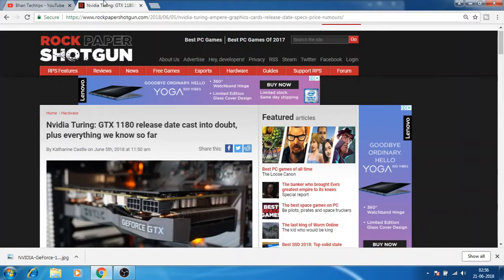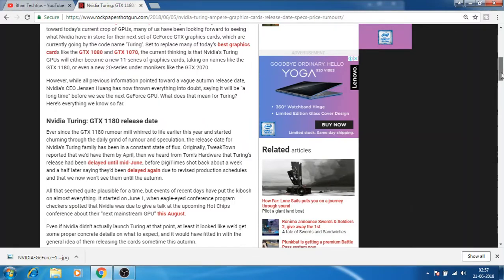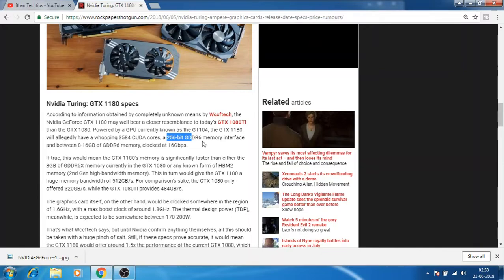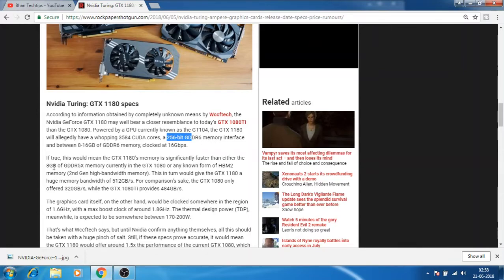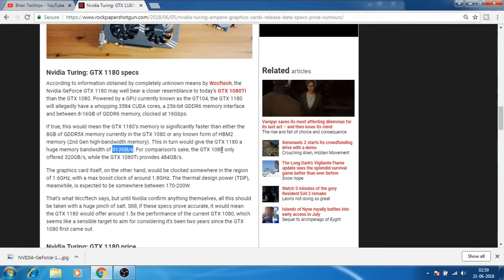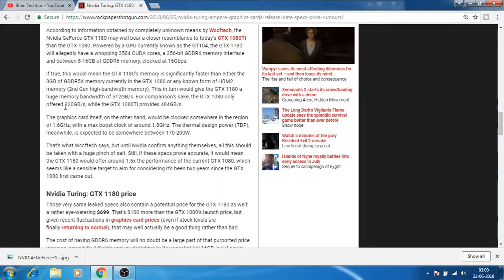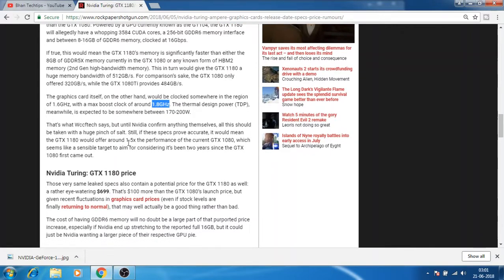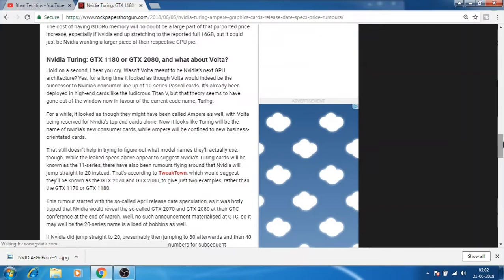GTX 1180 Specs, Release date and Price . Leaks about Nvidia GTX 1180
GTX 1180 Specs, Release date and Price is a video on the leaks about the new gpus release date that would be launched in 2018.

The GPU will rock GDDR6 memory as per the information that we have received and the Models would vary from 8-12GBs.

Nvidia 1180 will be similar to nvidia 1080 ti but we have seen in the article that it will be 1.5 times faster than GTX 1080.

The price for the card would be around $699 which is absolutely fine as per the GPU prices at this point in time.

gtx 1180 release date is supposed to be end of July 2018 or August 2018 at the most.

I will make a follow up video on the GPU and will keep you updated with the information that I receive.